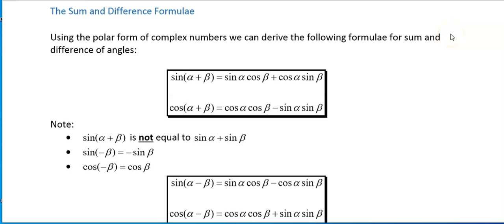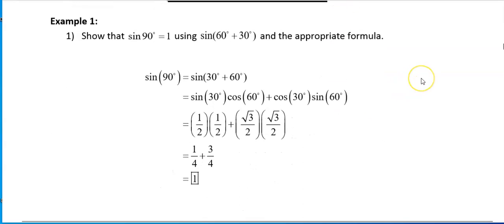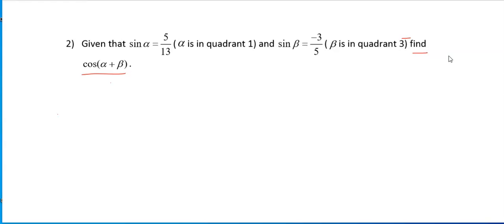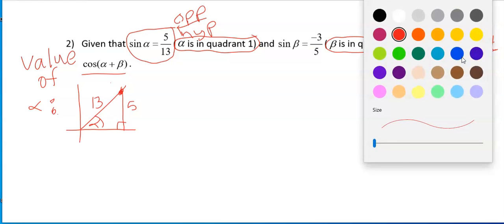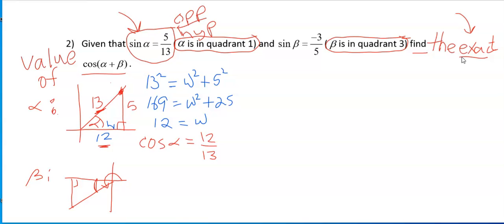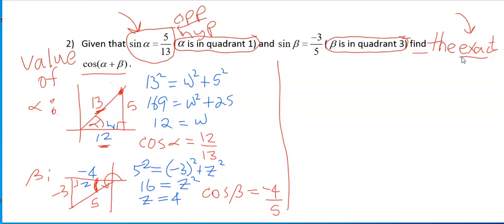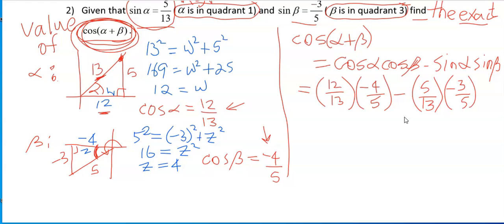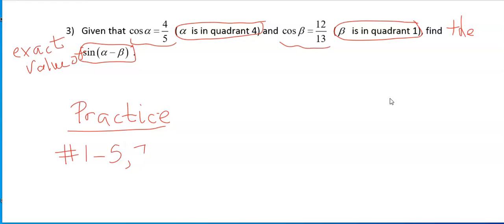MA1101 Lesson 4-3 Sum and Difference Formulae